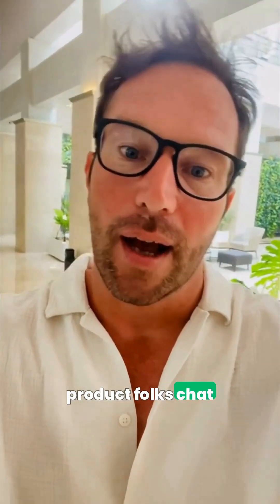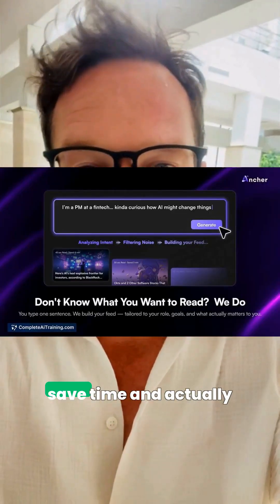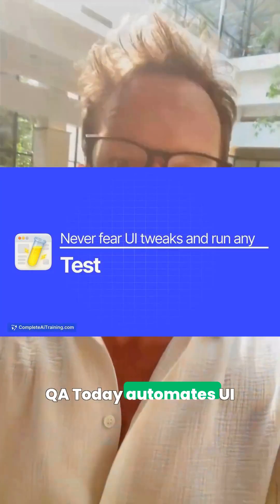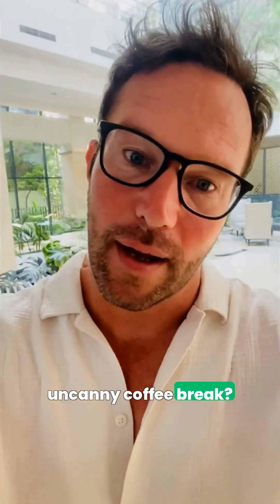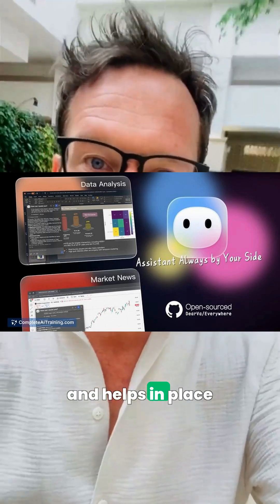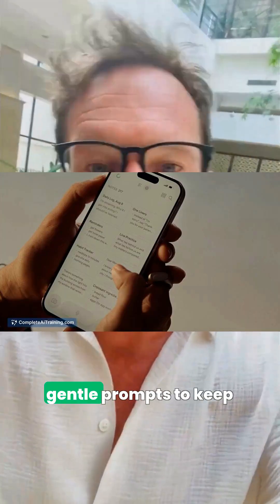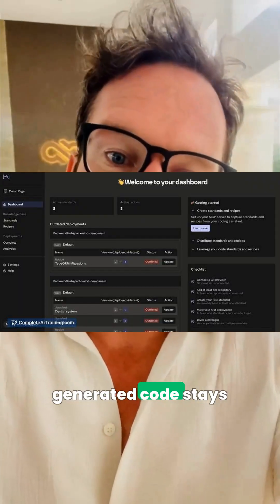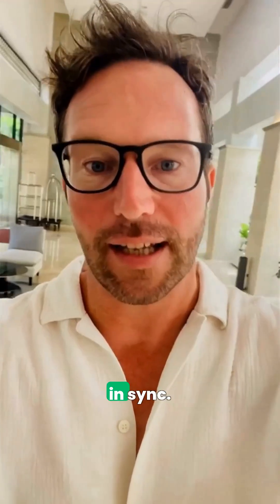9 Exciting AI Tools Launched on the 7th of November!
Ready to supercharge your workflow? 🚀 I discovered 9 exciting new AI tools that launched and I can't wait to share them with you! Check out Dazl, Ancher, Golf, Fire Your QA Today, iisee.me, Everywhere, Stream Ring by Sandbar, Packmind Open Source, and agor. Dive into each tool using the links below and see how they can transform your productivity!

Which one will you try first? Let me know!